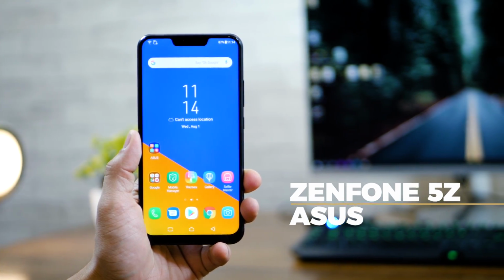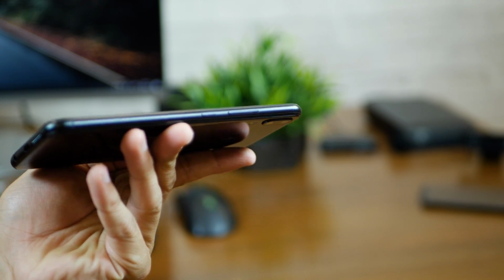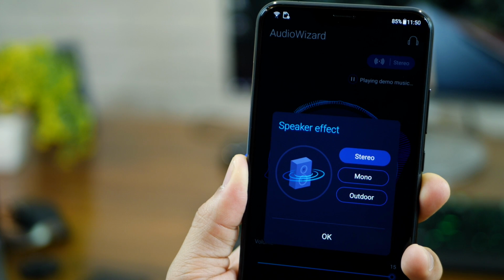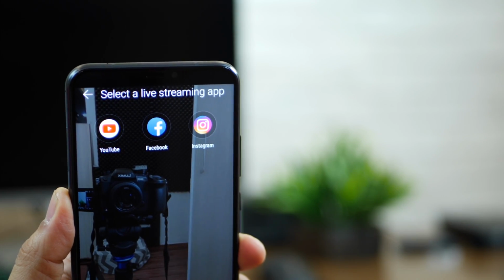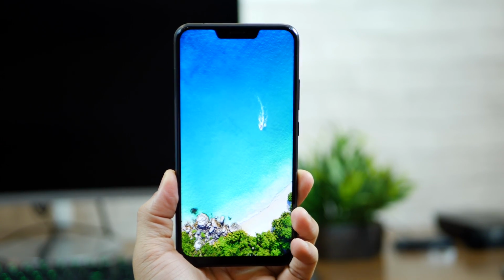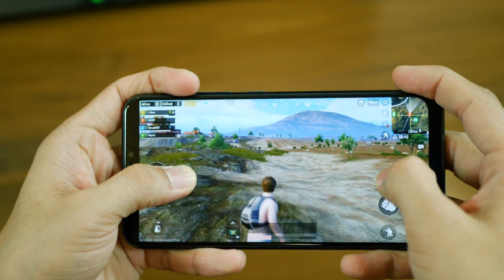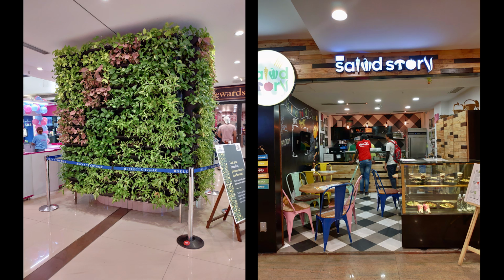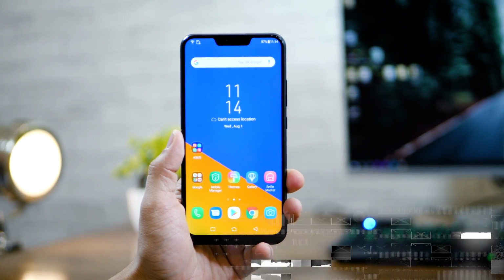Asus Zenfone 5Z - Full Review and Camera samples (2018)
Catch an in-depth review of the Zenfone 5Z with gaming and camera performance

Asus Zenfone 5z Price in India
6 GB RAM + 64 GB Internal Storage: INR 29,999
6 GB RAM + 128 GB Internal Storage: INR 32,999
8 GB RAM + 256 GB Internal Storage: INR 36,999

Asus Zenfone 5z specifications:

OS: Android 8.0.0 Oreo
Processor: Snapdragon 845, 2.7 GHz Octa Core processor
Dual SIM: Yes
Dual VoLTE: Yes
External memory: Yes, microSD up to 2 TB (UFS 2.1)
RAM: 6 GB/8 GB
Memory: 64GB, 128 GB & 256 GB (all options available)
Camera: 12MP + 8MP wide angle (120 degree), autofocus, LED flash
Video: 4K @ 60 fps and 1080p@60fps
Front camera: 8MP, f/1.9
Battery: 3,300 non-removable
Display: 6.2 inches, Super AMOLED, 18.7:9 ratio
Screen resolution: 1080 x 2246 pixels
Bluetooth: Yes, v5.0
Fingerprint: Yes
Body design: Unibody, glass body, aluminium case
Charging port: Type C
FM Radio: Yes
Waterproof or Water resistant: No
Notification LED: Yes

The Zenfone 5Z is a really good phone because it’s got the fastest Snapdragon processor that there is and it’s the same one that’s in the Galaxy S9 and the OnePlus 6 as well. It is running the latest version of Android 8.0 Oreo. Options of 6 and 8 Gigs of RAM, expandable storage, fast charging, dual camera setup, 4k video recording @ 60 fps, hybrid SIM tray, and a really bright and beautiful 6.2 inch IPS LCD full HD+ display with an 90% screen to body ratio. So that’s pretty much a great phone already to begin with.

However, the Zenfone 5z has a couple of misses too -
Not certified for water resistance
Notch design
No smart AI assistant
No wireless charging

Asus Zenfone 5z design and build

The Zenfone 5z is a covered with Corning Gorilla Glass, both front and back and is encased in an aluminium body which makes it light (at 165 gms) and also thin at 7.9 mm. The 6.2 inch display does make the phone big and difficult for one handed use but at the same time gives you an immersive viewing experience. The phone does not have as tall a design as the Galaxy S9 and the S9 plus and is slightly wider which does make it a little less ergonomic.

Asus Zenfone 5Z Display
A massive 6.2 inch super AMOLED display with a resolution of 1080 pixels by 2246 pixels that lends the device a fluid wide 18.7:9 screen ratio which you get with the flagships such as the Galaxy S9 and the OnePlus 6.

Comes with auto brightness, and you also get some tweaks to adjust the display temperature and color gamut as per preference.

Asus Zenfone Software

Zenfone 5Z comes with Android 8.0.0 right out of the box and has the latest version of ZenUI which is v5 and it’s pretty light weight. It doesn’t come with too many pre-loaded stuff except for the basic Google suite of apps some Asus specific apps including Selfie Master.

Selfie master lets you apply real time beauty filter to your face and also lets you broadcast your selfie live in apps like YouTube, Facebook and Instagram.

Asus Zenfone 5Z performance

Powered by the latest Snapdragon 845, clocked at 2.7 GHz, is currently one of the most powerful smartphone processors. The Zenfone 5Z comes in 6 GB and 8 GB RAM options with varying internal storages – 64 GB/128GB/256 GB. The Antutu benchmark scores is comparable to that of Oneplus 6 and Galaxy S9 plus – clocking around 265000.

Asus Zenfone 5z camera:
The Zenfone 5z has really invested a lot of time in improving their camera and ensuring that it is at par with its closest competitor – the OnePlus 6.
Zenfone 5z primary camera specs:

Sony flagship IMX363 12MP dual pixel image sensor - 1/2.55" large sensor size, 1.4µm large pixel size
F1.8 aperture
5x light sensitivity low light photos (compared with a typical camera with 16MP, F1.7 & 1.12µm pixel size)
83° field of view
0.03 seconds dual pixel phase-detection autofocus
4-axis, 4 stops optical image stabilization
LED flash
It also supports AI photography which detects 16 scenes and adjusts the photography parameters accordingly to ensure you get the best photo.
You also get real-time portrait and real-time beautification.
There are multiple camera modes available such as Auto, HDR, beauty, super resolution, GIF animation, slow motion, time lapse and PRO mode.
Video capabilities:

4K UHD video and 1080p full HD video at 60 fps
720p video at 30 fps
Electronic image stabilization
Take still photos while recording video
Slow motion video – 1080p and 720p – both at 240 fps

Secondary camera specifications

8MP, F2.0 aperture
24mm equivalent focal length in 35mm film camera
84° field of view

Conclusion:
Overall, I think it’s a pretty phenomenal smartphone with most important flagship features well integrated and is offered at a price point which is such a sweet spot and not taken by any brand so far. It’s pretty much as good as the OnePlus 6 but with a more affordable price and that makes it extremely lucrative to buy! Get an instant discount of 3,000 rupees using ICICI credit and debit cards.